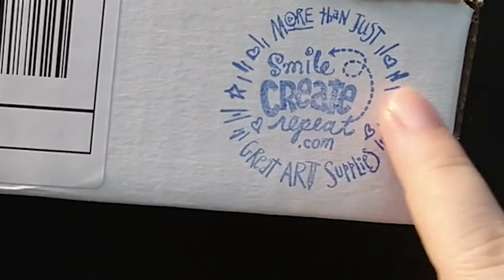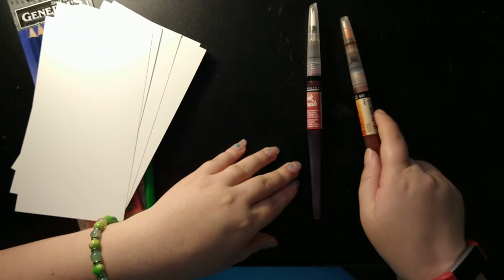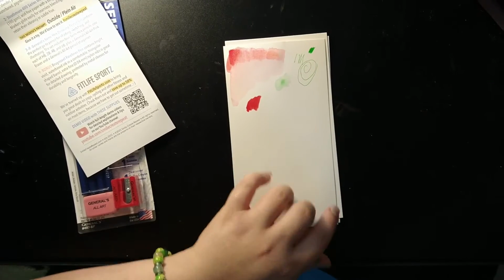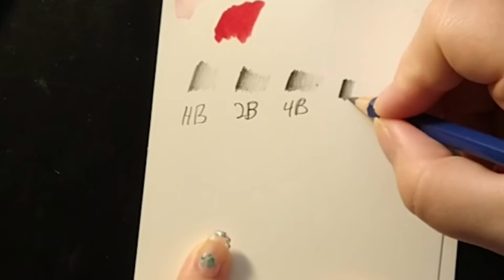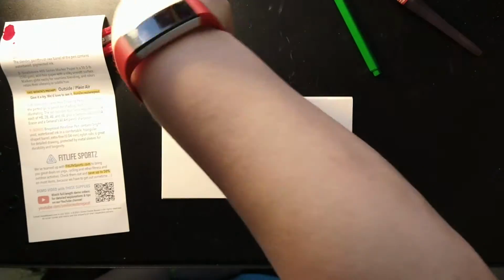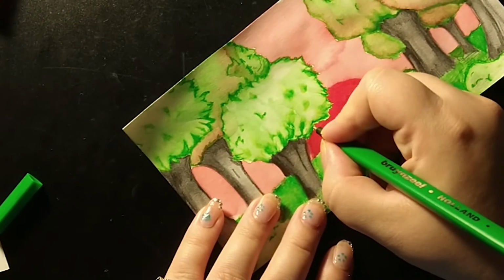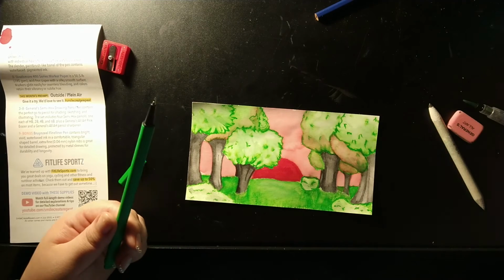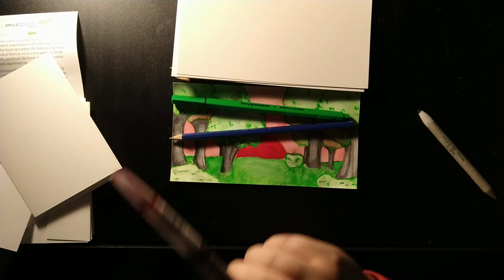Unboxing: Smile Create Repeat: July/ Autumn Sunset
To save $5.00 off of your first Art Box with "Smile Create Repeat"

Editing software by Adobe Premiere Pro

Thank you once again for watching until next time enjoy your cup of tea!